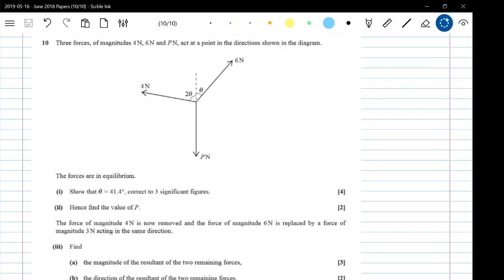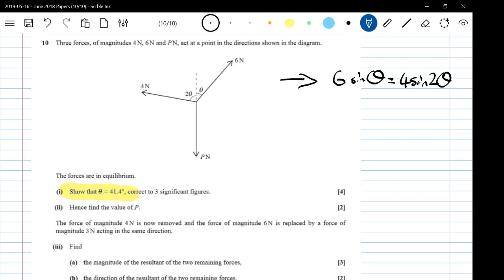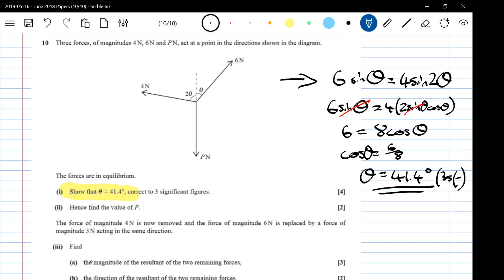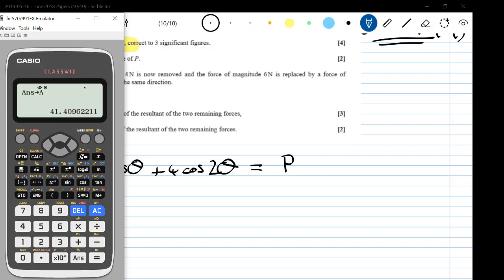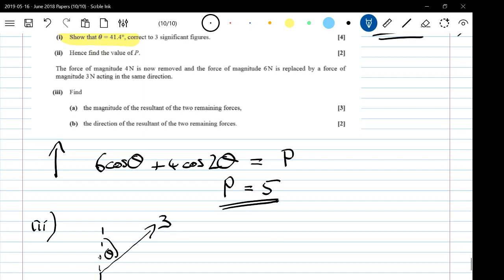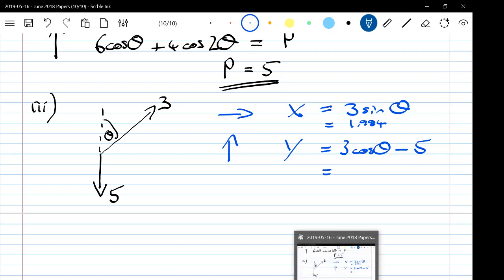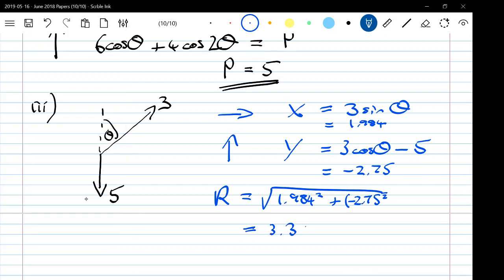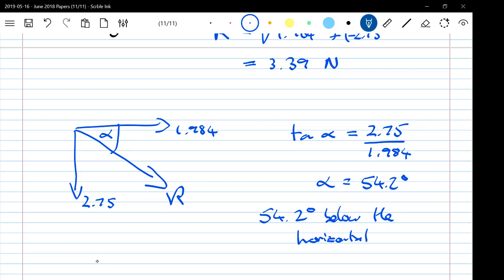A Level Maths OCR Paper 3 2018 q10 Resolving Forces